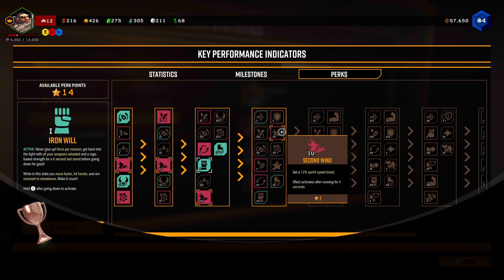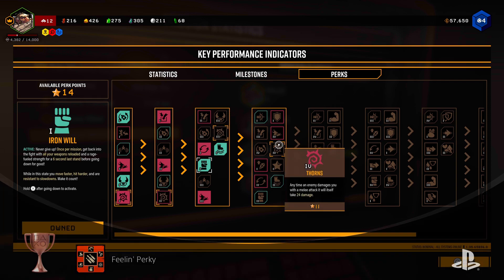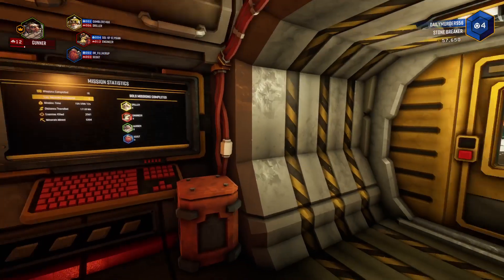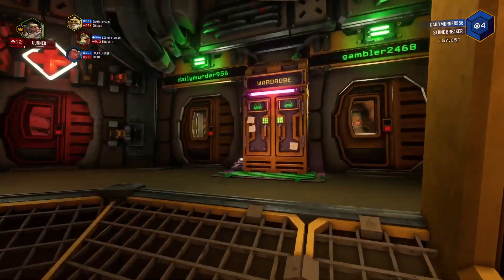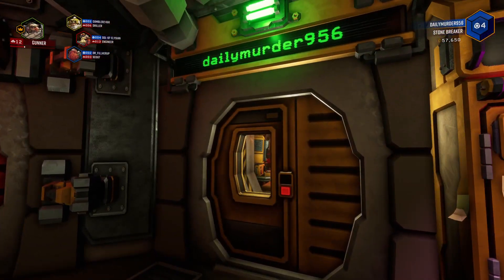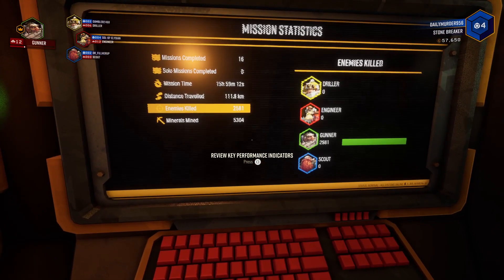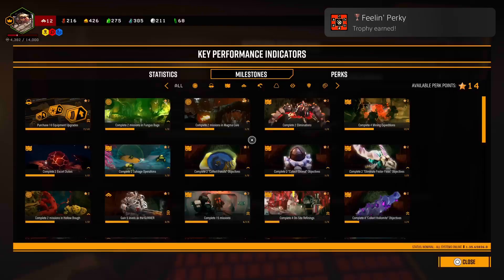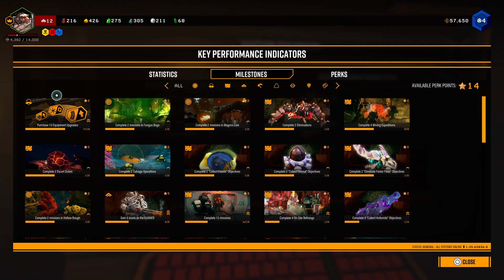Deep Rock Galactic_feeling perky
Feelin' Perky (BRONZE)
Unlock 10 Perk Nodes.